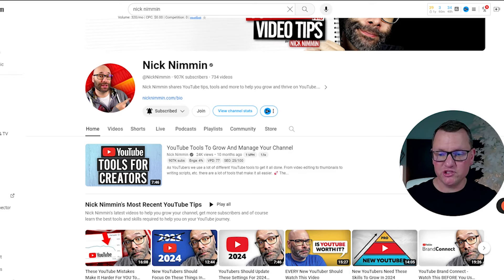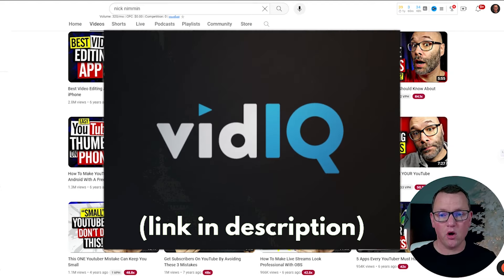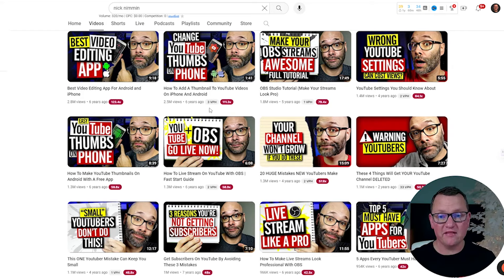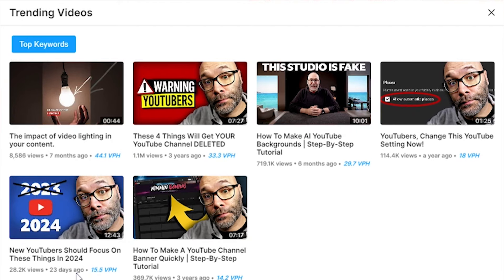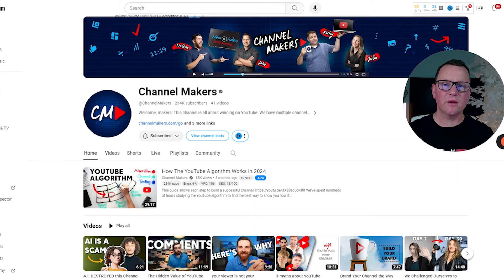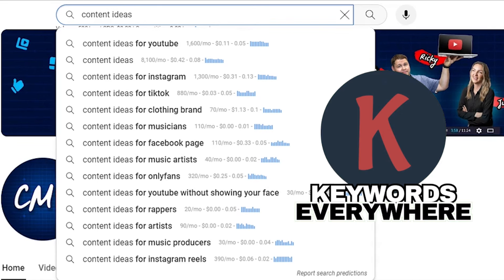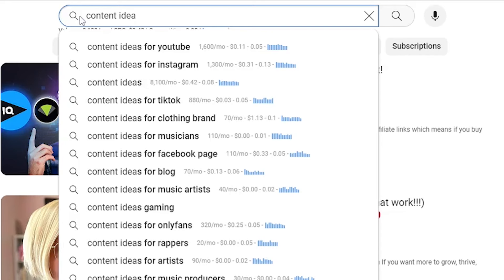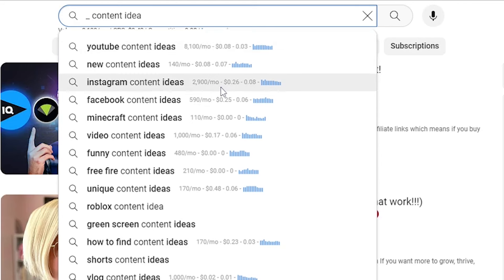How To Find New Content Ideas On YouTube - 3 Tools For 2024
Finding content ideas for your YouTube channel can be super simple with these 3 tools that you can use INSIDE of YouTube! In this video, we dive into 3 simple tools to finding endless content ideas for your YouTube channel using YouTube's own data! Learn how to stay relevant in your niche and create successful videos that resonate with your audience.

🎥 VIDEO CHAPTERS:
 0:23 - 🎬 How To Model Successful Channels
1:14 - 🎬 VidIQ To See Trending Videos
3:19 - 🎬 Using YouTube Search Bar To Find Ideas
3:53 -🎬 Keywords Everywhere To Find Ideas
4:48 - 🎬 ABC Method In YouTube's Search Bar

💡My Favorite Light
🎙️My Favorite Mic
📸My Favorite Camera
🎥My Favorite Lens
🎞️My Favorite Tripod
(you’ll need this too - tripod head)
📽️My Favorite Teleprompter
🖥️My Favorite Desk

🧠 Motivational Posts -

 / coryoldhamhq

📬 SEND ME FAN MAIL & COOL STUFF
237 MILLSAP ROAD, SUITE 2

👉 ABOUT CORY OLDHAM
Cory Oldham has always been an entrepreneur, just like you! He’s been selling stuff since he was a little kid, starting with selling bracelets and baseball cards to his classmates in middle school.

He’s owned his own healthcare clinic for the past 14+ years, all while taking a deep-dive on marketing and entrepreneurship. So now, he's gone from "Doctor To Marketer." 🤯🤯

His interest turned to online marketing & YouTube several years ago when he realized the potential of using the online platform to create raving fans that turned into customers for his businesses.

Since then, he’s created a software that guides entrepreneurs and creators through the content creation/optimization process, all while doing this effortlessly.

🎥   It’s called Content Alchemy.

Cory Oldham is a participant in the Amazon Services LLC Associates Program, an affiliate advertising program designed to provide a means for sites to earn advertising fees by advertising and linking (yes, I get commissions when you go through my links, so thank you for partnering with me ☺️🙏).   **Oh, and all opinions on my channel are my own.